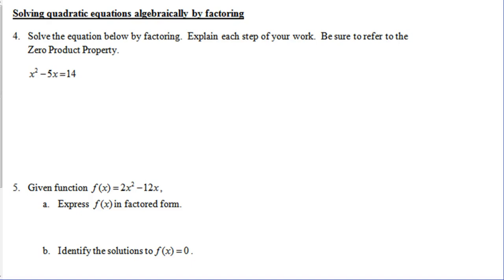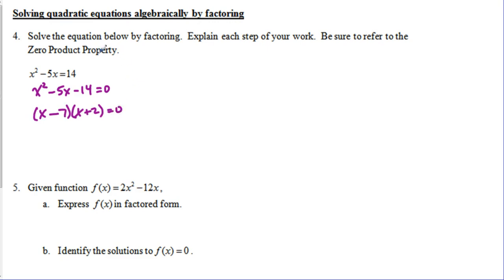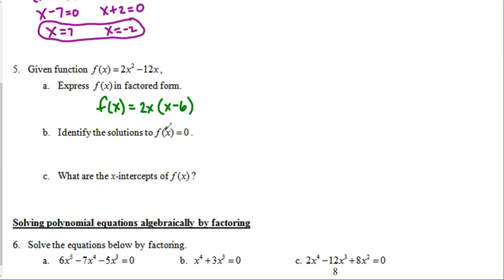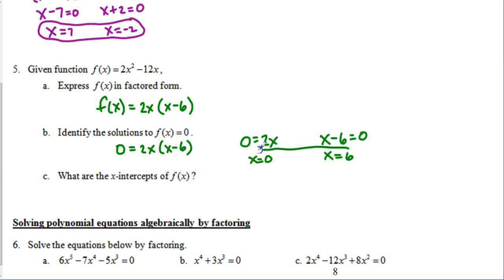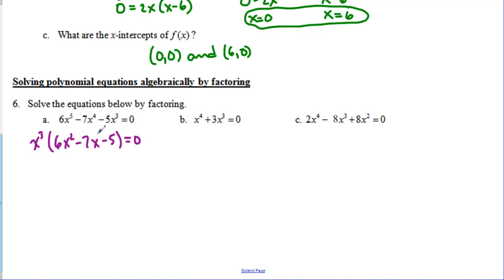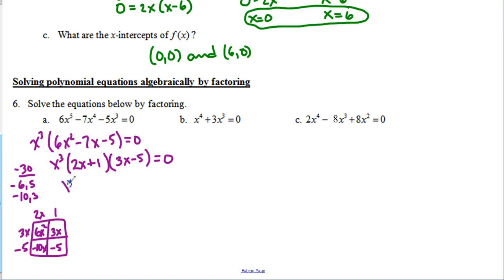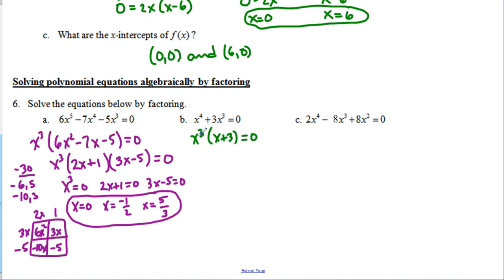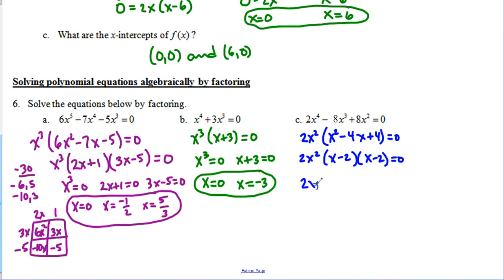3 1b Solving Quadratics by Factoring